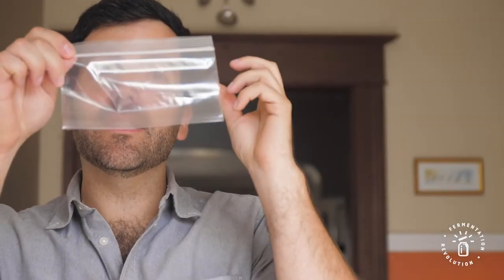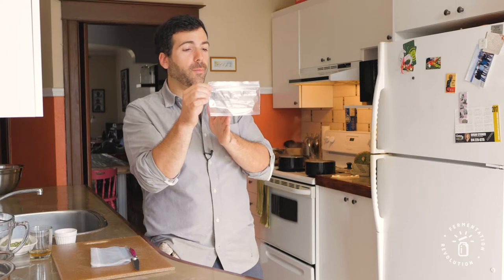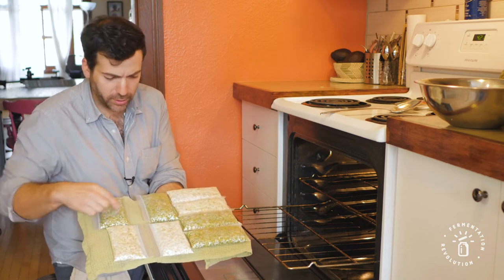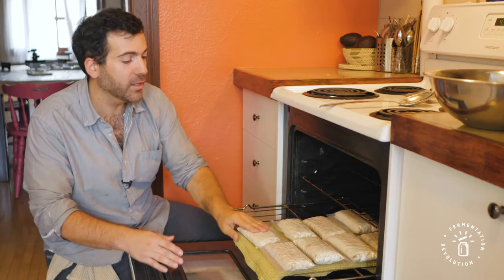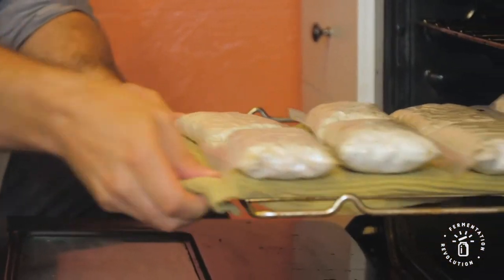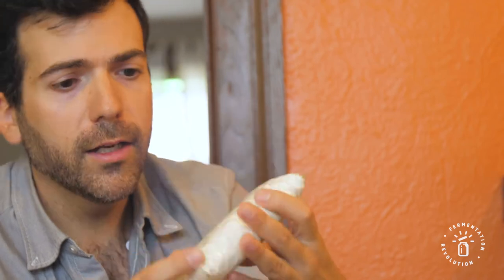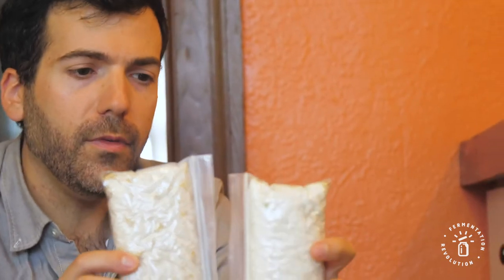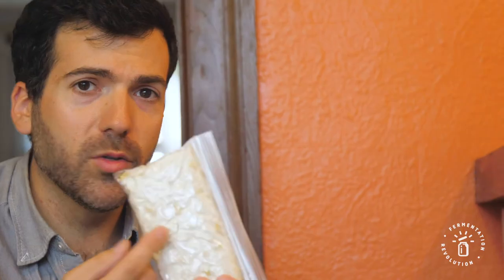Tempeh Making Online Course Preview (by Revolution Fermentation)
With this introductory online course, you will have all the tools you need to make your own tempeh!

Making your own homemade tempeh is not rocket science. There are a few simple tricks to learn - then you'll be able to succeed every time!

Our goal is to give you all the tools to start making tempeh with confidence.